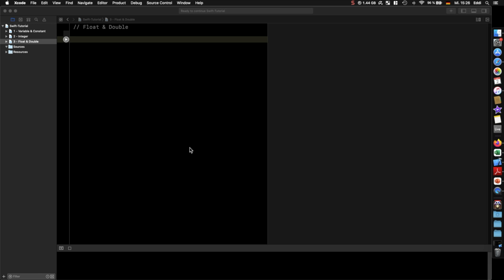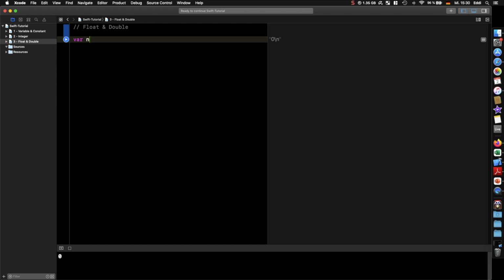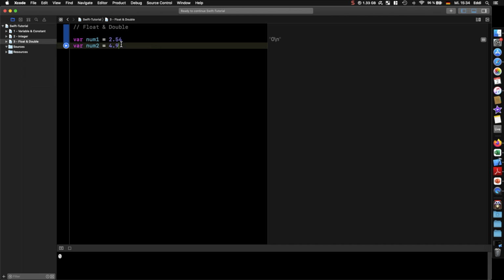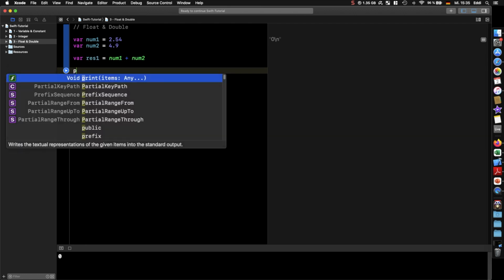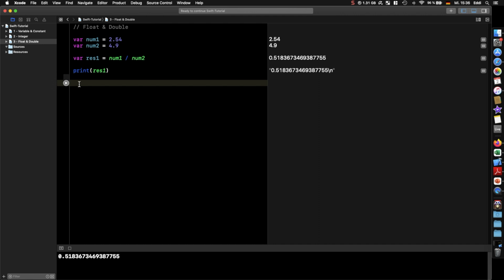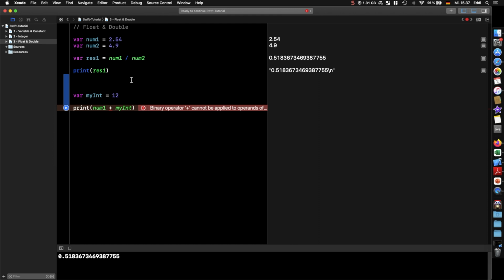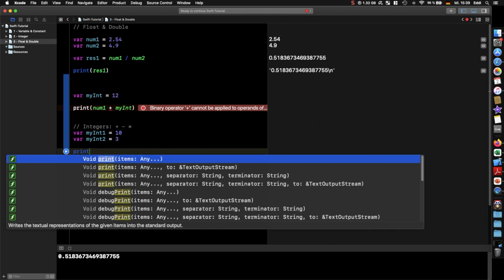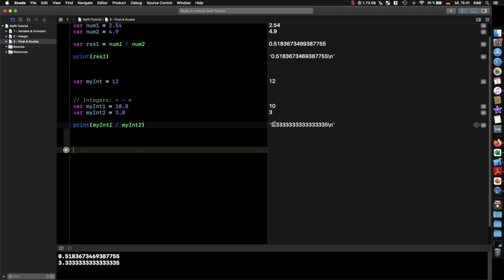3 - Swift: Float and Double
Please don't hesitate if you have any questions.